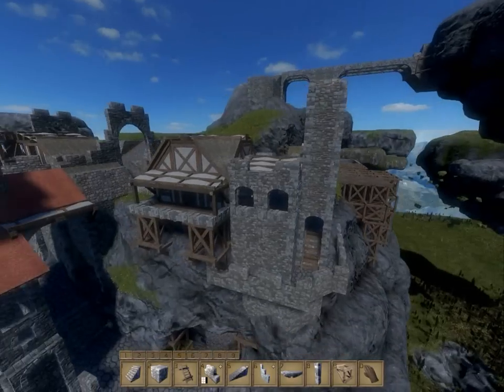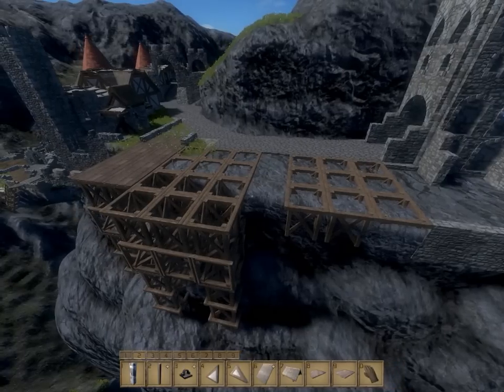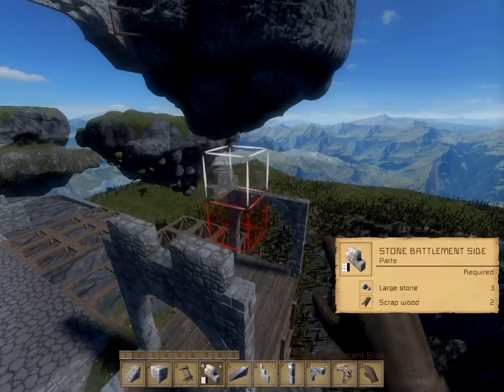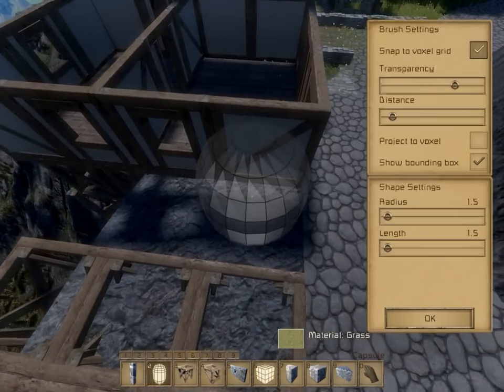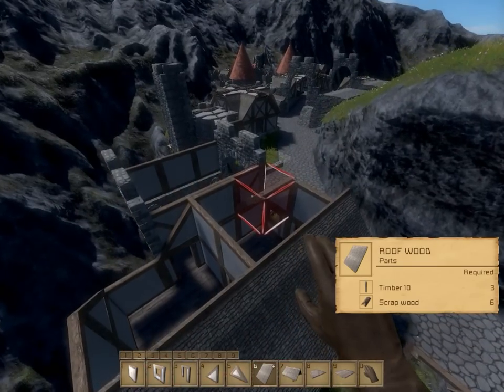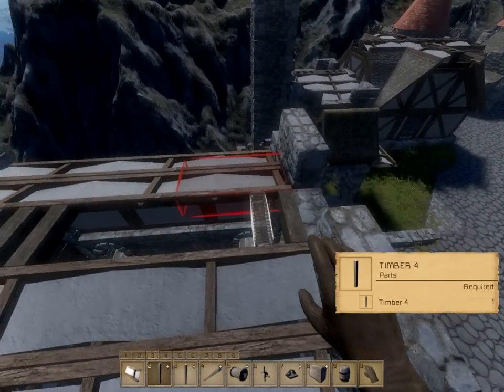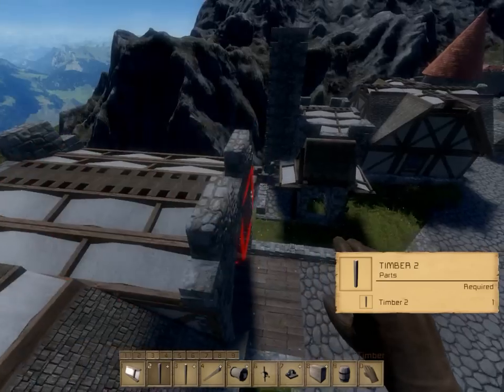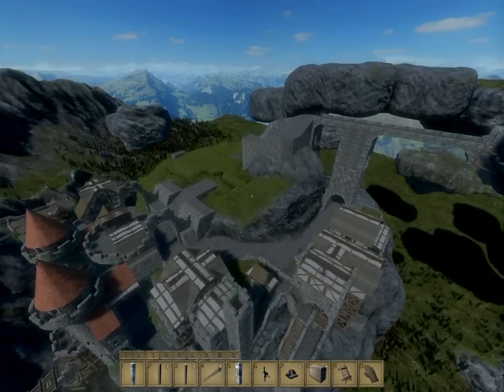Medieval Engineers | Lets Build | Airship Isle | Part 9 | Production Tier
Hello and welcome back to Medieval Engineers!

This episode we continue working in the Commerce district! The Production tier is nearing completion and looks very promising going forward. We will be completing this tier fully in between episodes. Who knows what it will look like when we come back! (I will of course)

Any suggestions on what you'd like to see let me know!

Medieval Engineers is a sandbox game about engineering, construction and the maintenance of architectural works and mechanical equipment using medieval technology. Players build cities, castles and fortifications; construct mechanical devices and engines; perform landscaping and underground mining.